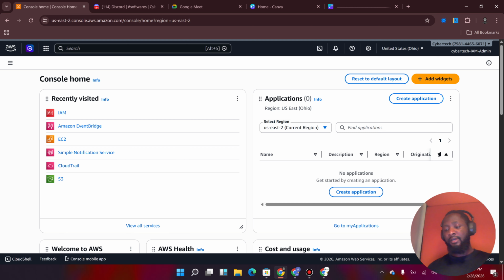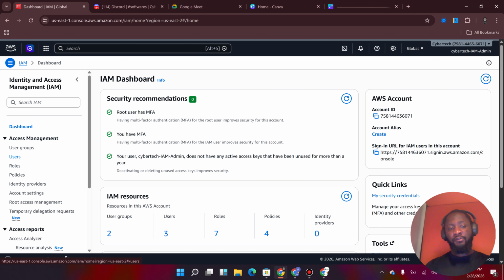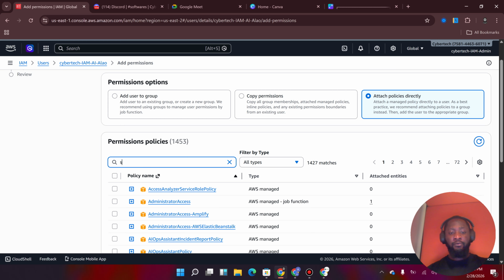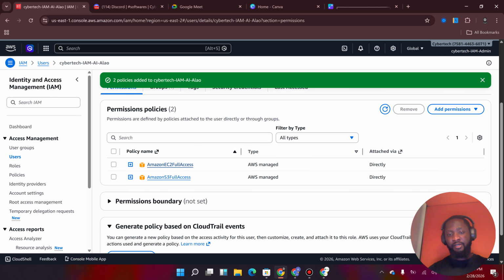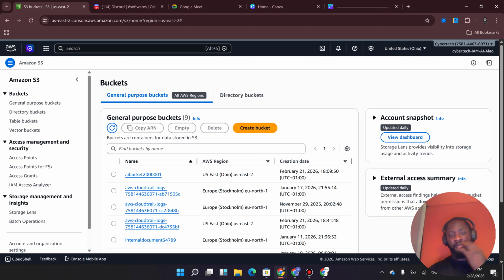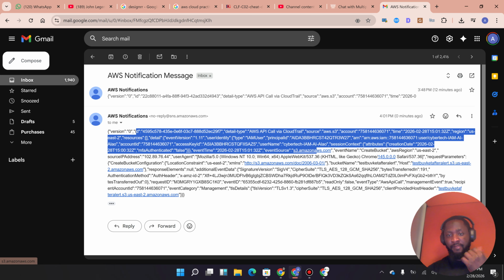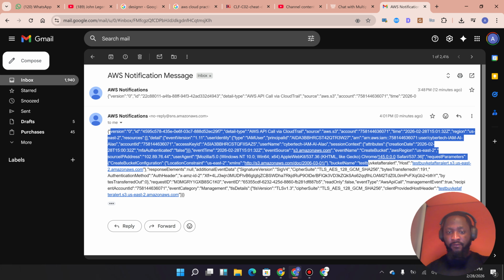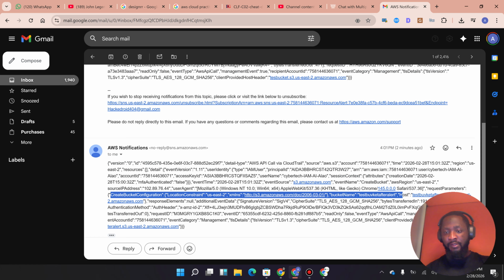Assigning Policy using predefined (AWS policies cloud security project (Part 4))